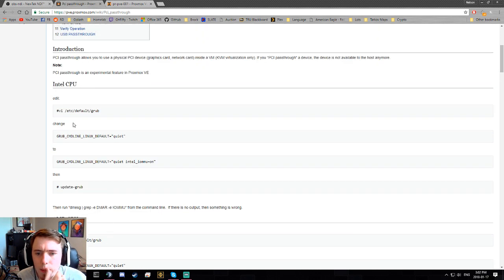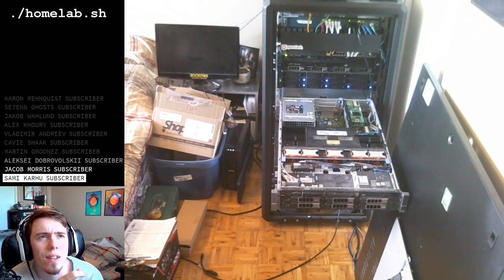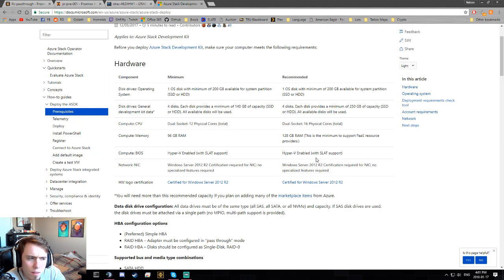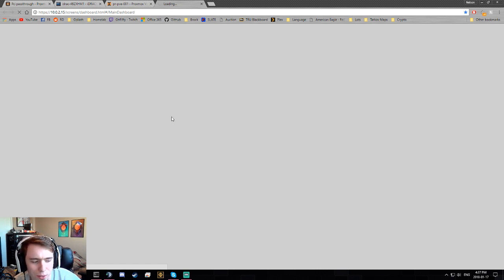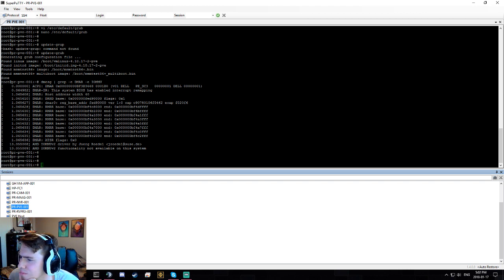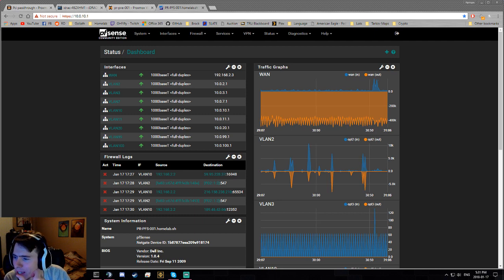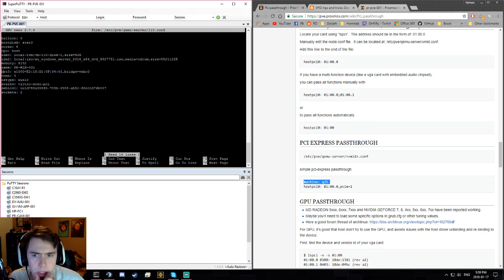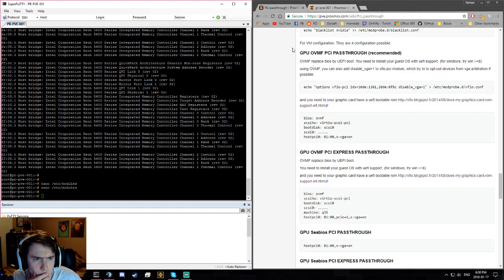Putting a GPU in a Server - Homelab Livestream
Streaming some homelab stuff. The goal today is to put a GPU in my proxmox server to use through PCI passthrough for a stream encoding server.